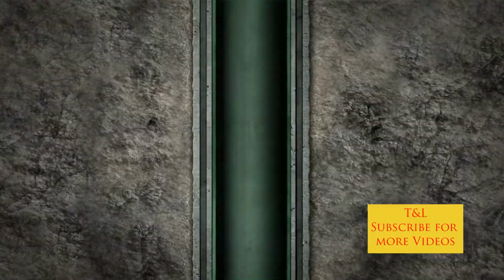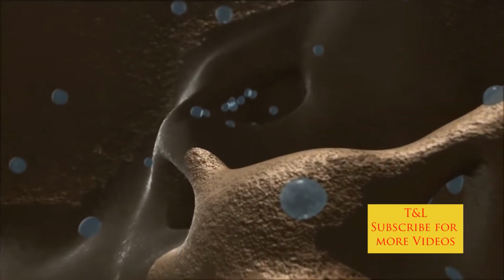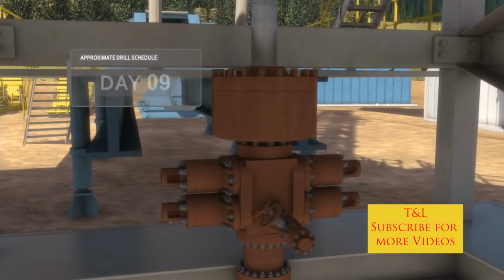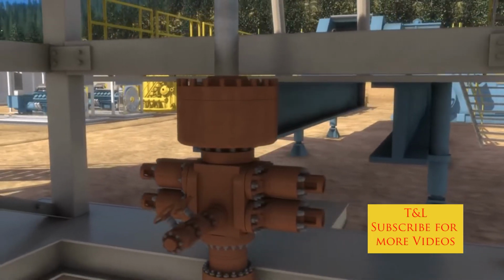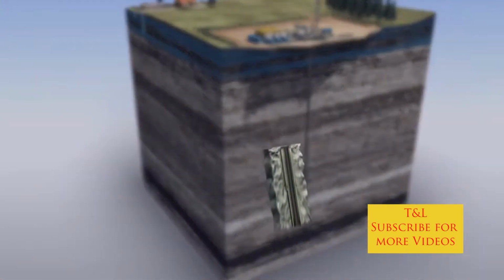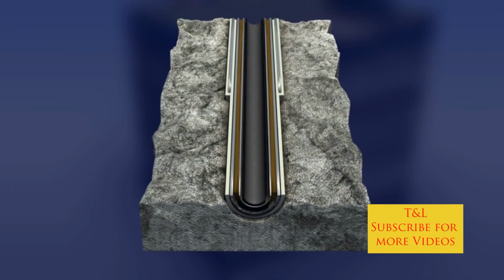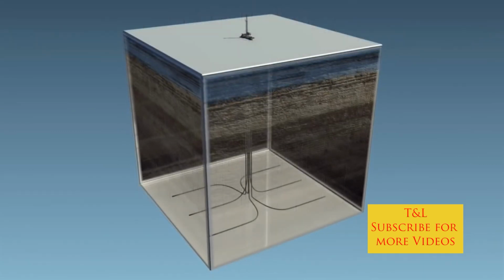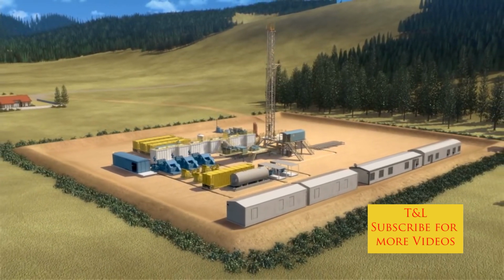Drilling System and components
For Teaching and Learning